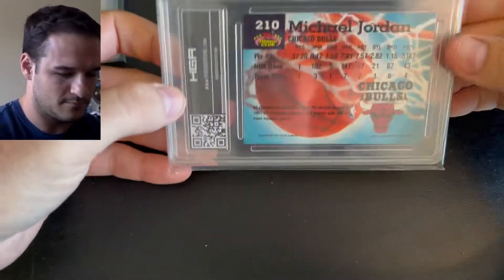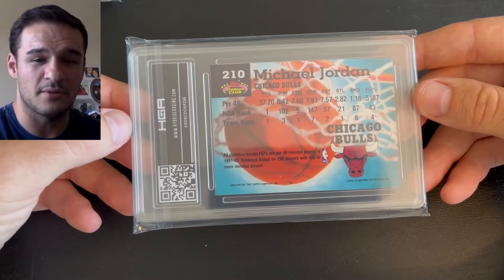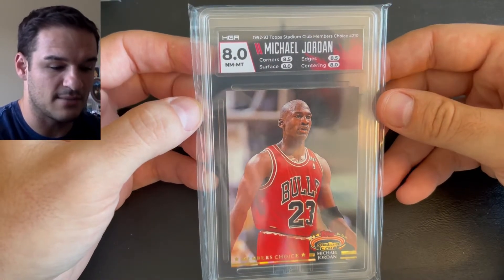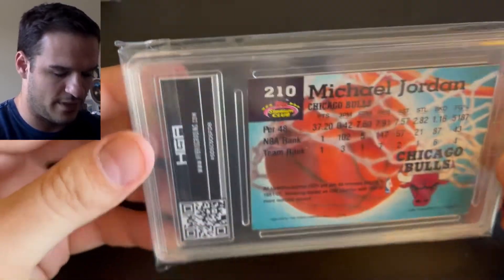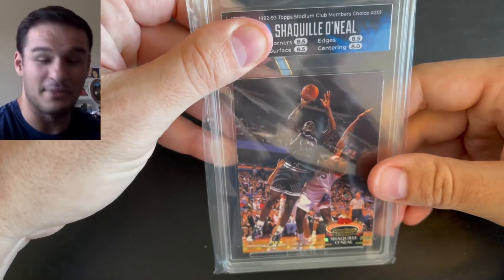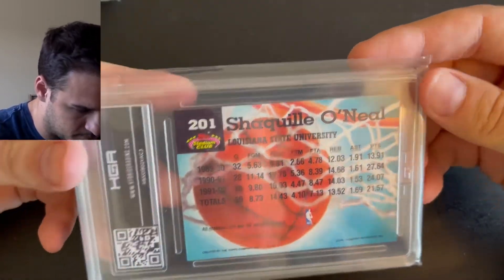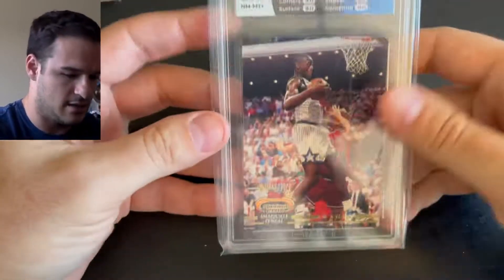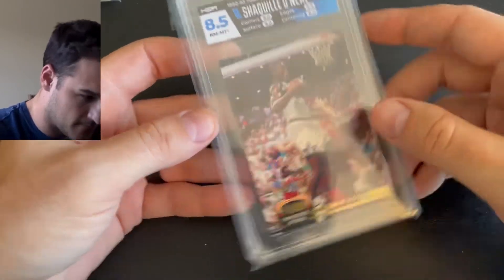A Box Full of Legends! Brady, Jordan, Kobe, & Shaq - HGA Reveal #4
HGA delivered another box of happiness for us with 5 cards of absolute legends in their sports!